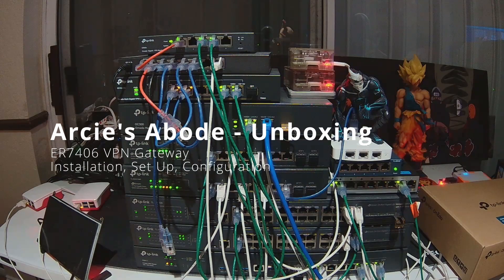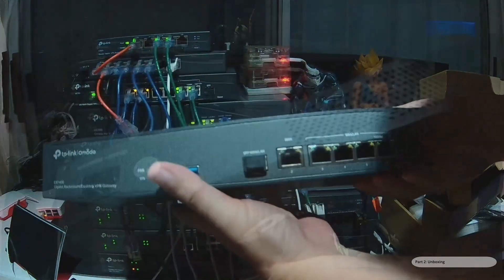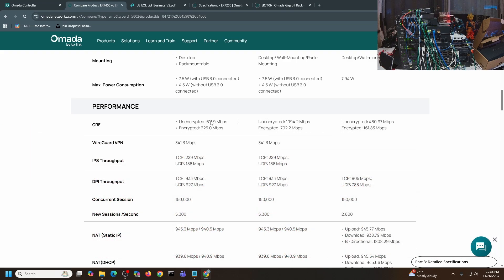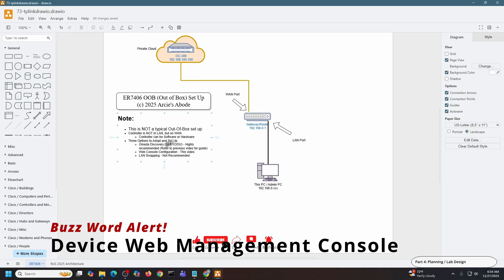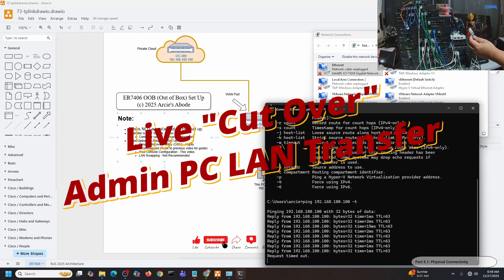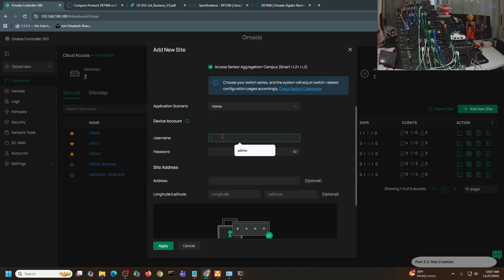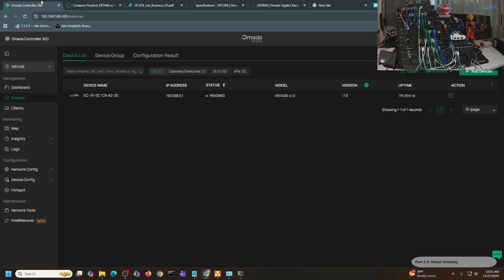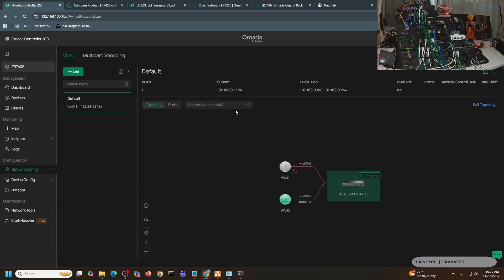UB41: TP Link Omada ER7406 Gateway, a decent Gateway, gone too soon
In this video, I am unboxing a recent TP Link Omada Gateway that goes EOL earlier than I anticipated.

Just some clarification about EOL, I have cut out this part during my editing to shorten the video. EOL according to TP Link:
"What is an end-of-life product you might ask? End-of-life products are products where the production has either ended on the model or the specific version of the model. How does this affect our customers? In most cases, it won’t affect you at all. The only time that it might be when a warranty claim is required to resolve a manufacturer defect in a product you own"

If you enjoy contents about networking and technology such Cisco, Microsoft, and of course TP Link, as well as from similar channels such as Lawrence Systems, Crosstalk Solutions, and Mactelecom, then I hope you will enjoy my contents as well.

Index:
00:00 - Intro